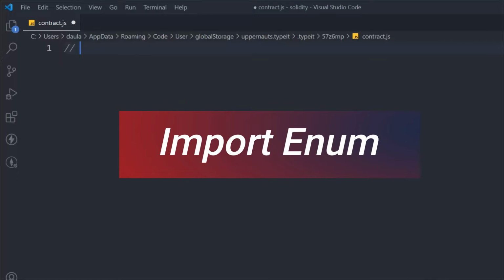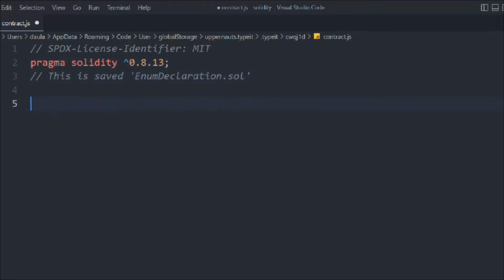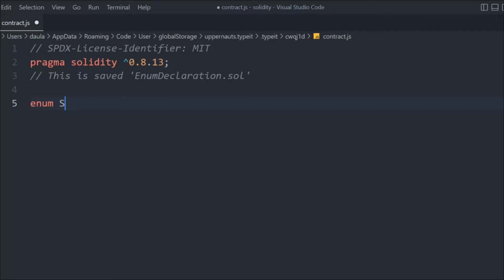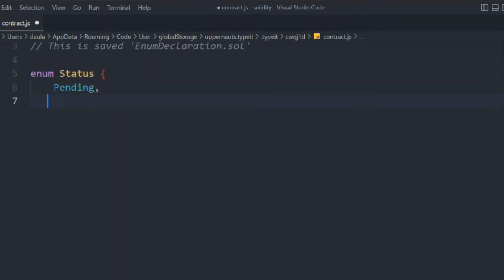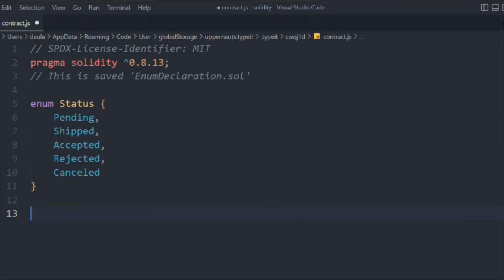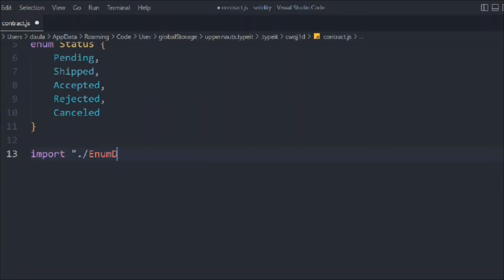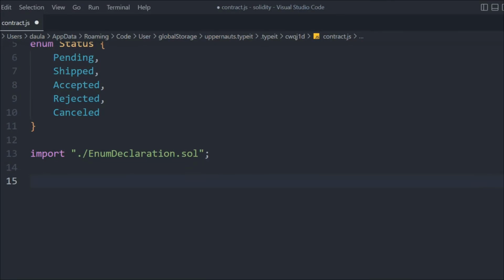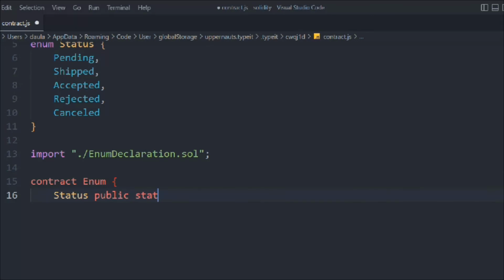Import Enum In Solidity | How To Import Enum Form Smart Contract Solidity | Complete Solidity Course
Enums restrict a variable to have one of only a few predefined values. The values in this enumerated list are called enums.

With the use of enums it is possible to reduce the number of bugs in your code.

For example, if we consider an application for a fresh juice shop, it would be possible to restrict the glass size to small, medium, and large. This would make sure that it would not allow anyone to order any size other than small, medium, or large.

Workout Video: